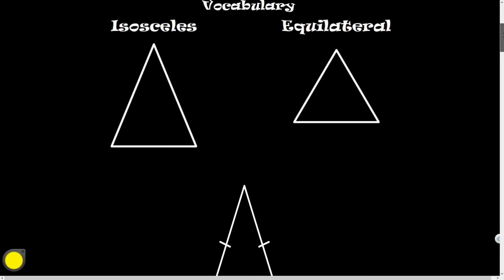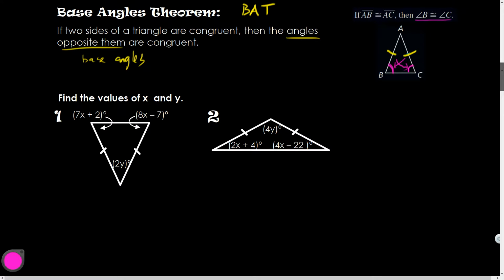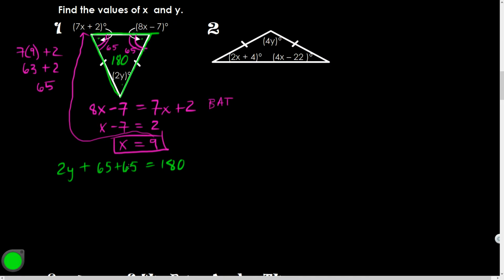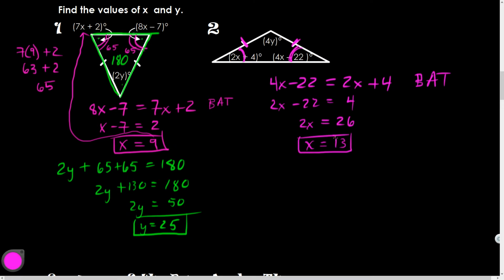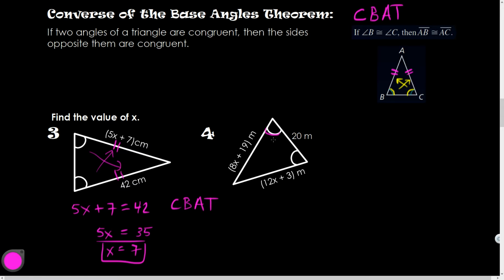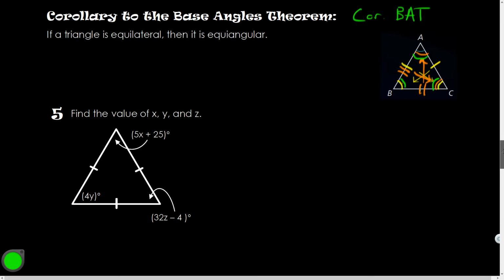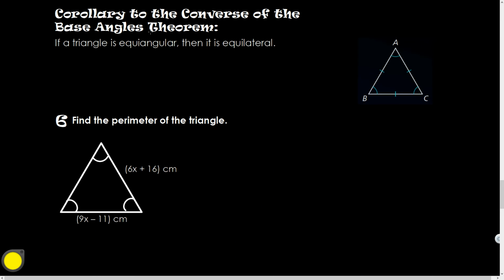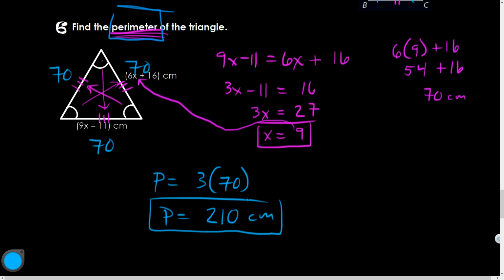Geo 05.04 Foldable Notes: Isosceles and Equilateral Triangles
Base Angles Theorem, Converse of the Base Angles Theorem.